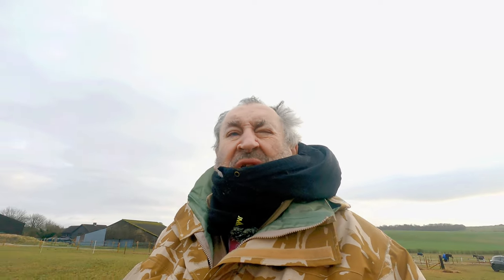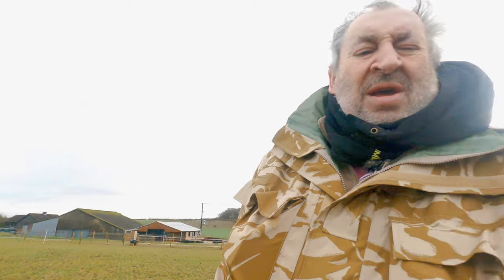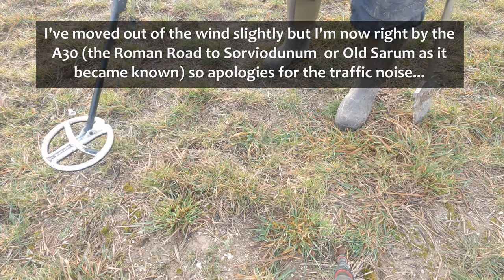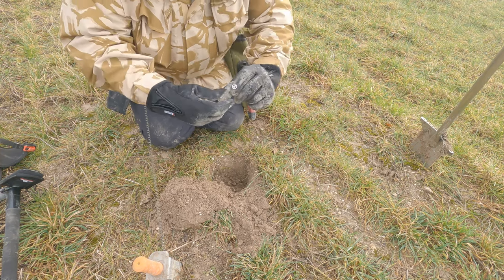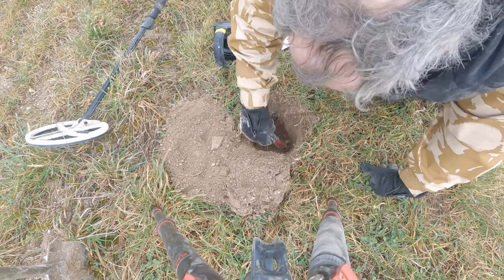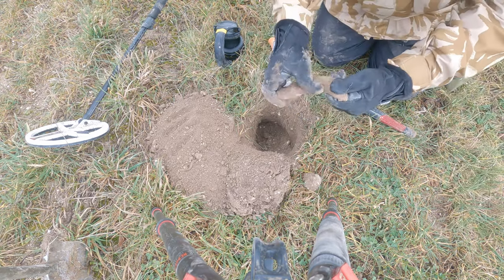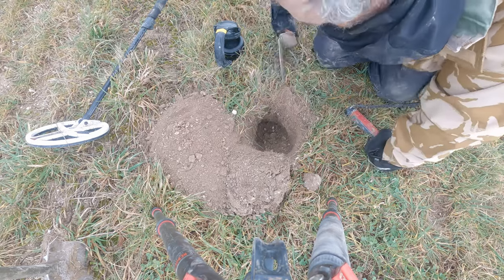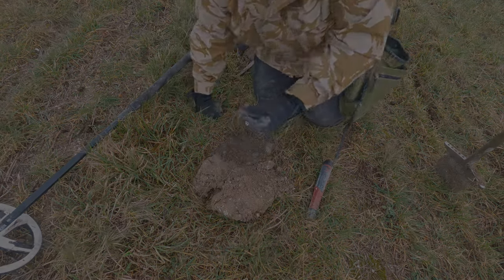#57 A Short & Windy One - 6 Feb 22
Just a short (and very windy) video.  Out for a couple of hours near Salisbury with the History Hunters Group.  I had to dash off after a couple of hours leaving the rest of them to find some lovely Roman coins and Fibulae...  Life is cruel to me sometimes 😢

Detector:
XP Deus Full on v.5.21, 9" HF Coil

Headphones:
Quest HD Compatible Wireless Headphones for XP Deus WS4 Module

Program:
"Core" by Chris Wright

Camera:
GoPro Hero 9 with Media Module